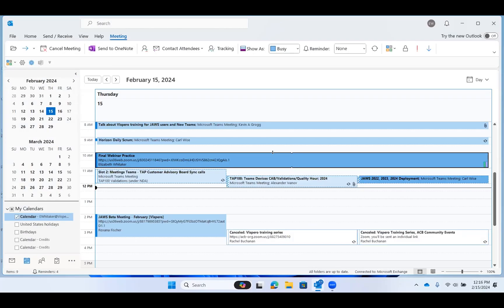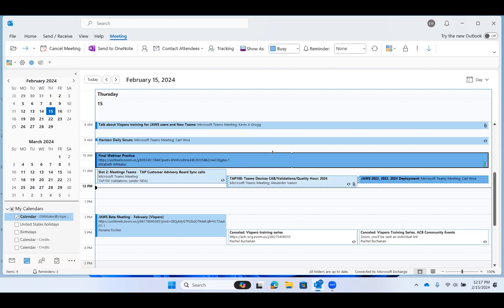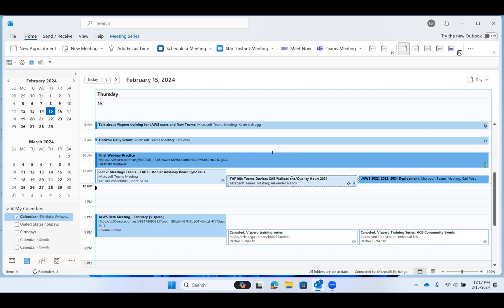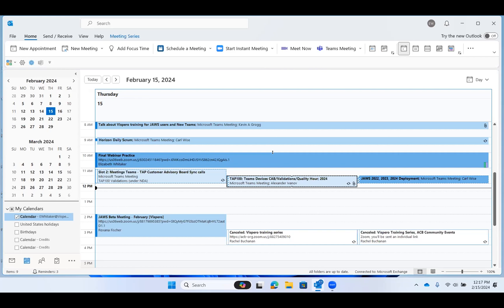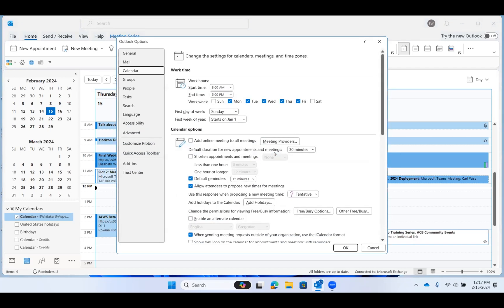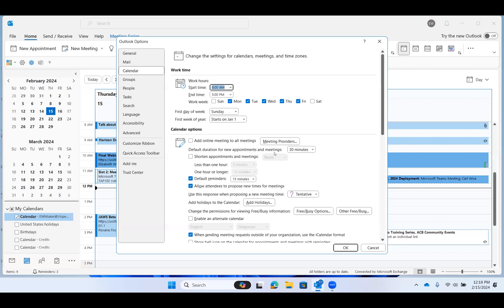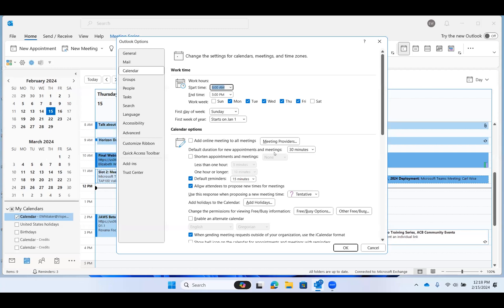Set Outlook Calendar Options with JAWS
Be sure to check out our full training, Ten Tips for Customizing your Outlook Calendar with JAWS